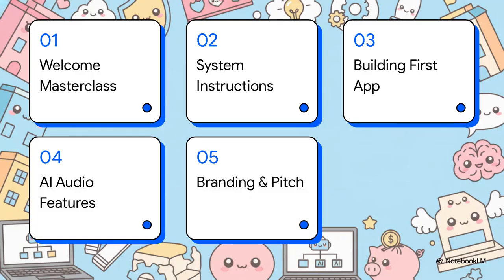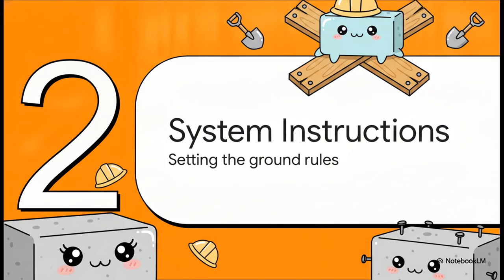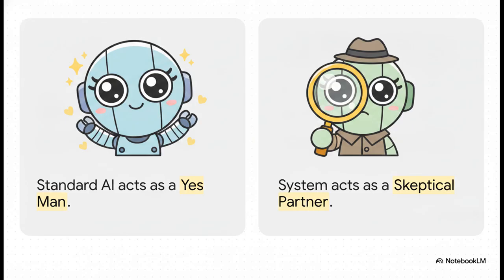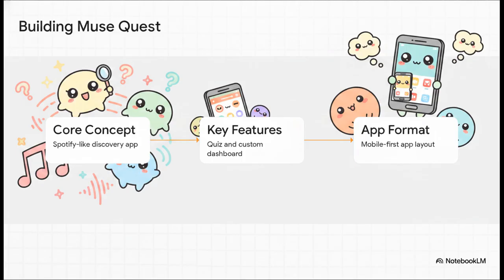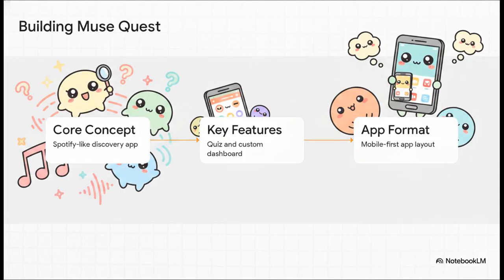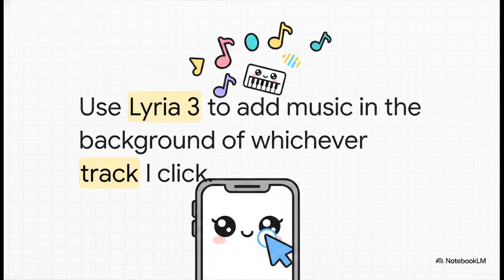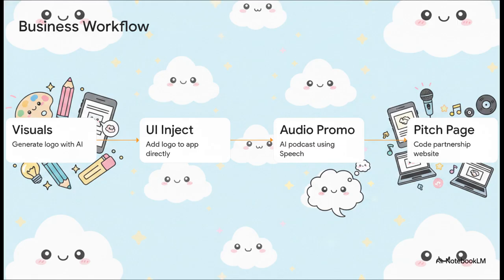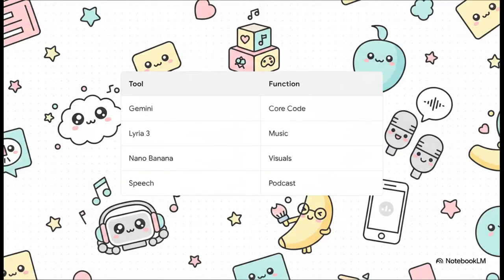AI Studio Masterclass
Stop paying for expensive AI subscriptions! 🛑💰 In this video, we break down an incredible, comprehensive suite of FREE Google AI tools that are ready to replace your paid alternatives across every creative and professional workflow. Whether you are a content creator, developer, student, or entrepreneur, Google has built a versatile ecosystem to supercharge your productivity without costing a dime. 🚀

We dive deep into Gemini’s advanced deep research capabilities for market analysis, and explore Google AI Studio for building custom applications, unique logos, and synthetic podcasts. 🎙️📱 For students and educators, we showcase how Notebook LM and Learn Your Way can instantly transform static documents into interactive study guides, mind maps, and narrated videos. 🧠📚 We also cover rapid app prototyping tools like Opel and Stitch, automated brand marketing with Pomello, and the jaw-dropping Google Flow—a cinematic filmmaking studio leveraging the Gemini Omni model to produce high-quality video sequences. 🎬✨ It’s time to upgrade your strategic planning, content creation, and personalized learning for free!